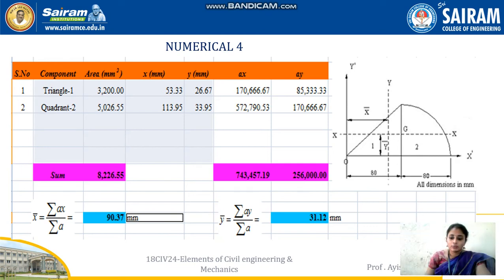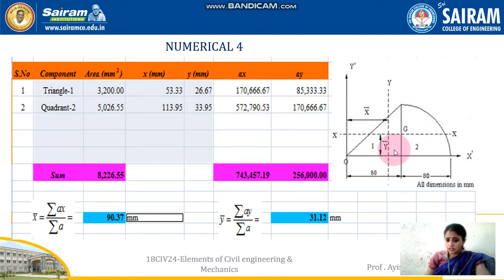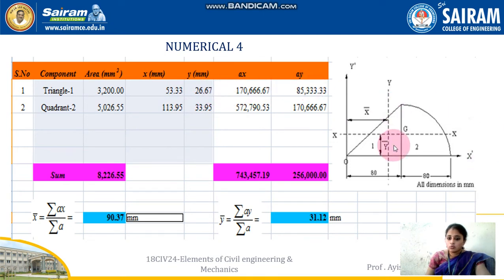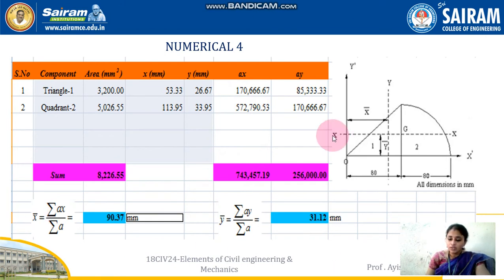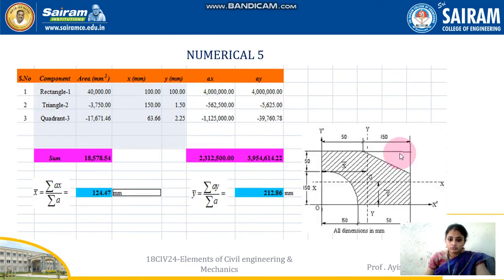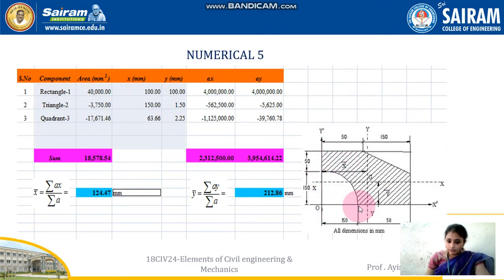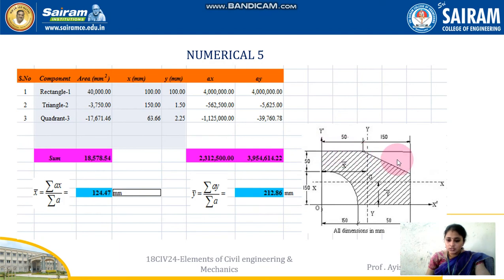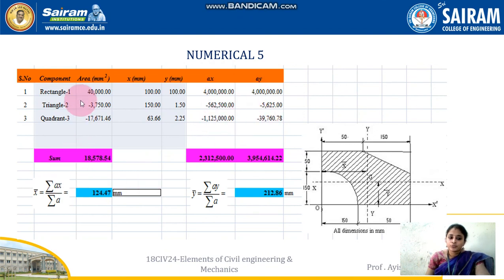Lecture video_18CIV24_Module 4_Centroid- Numerical 4&5_Ayiswarya G